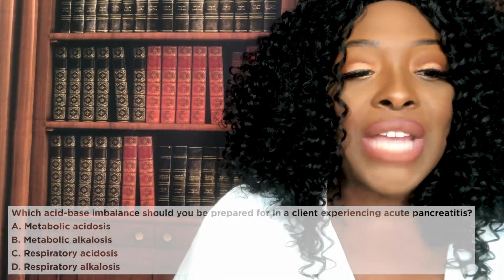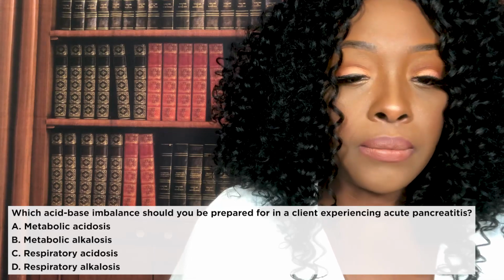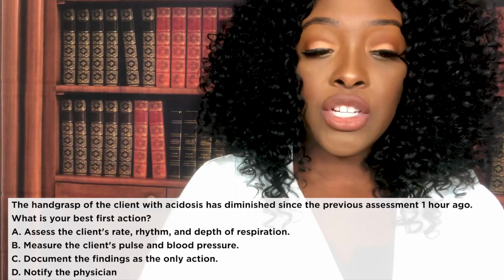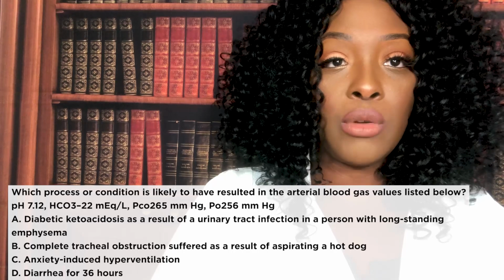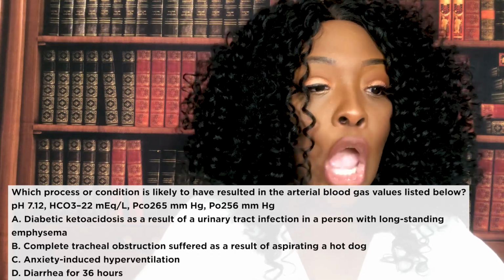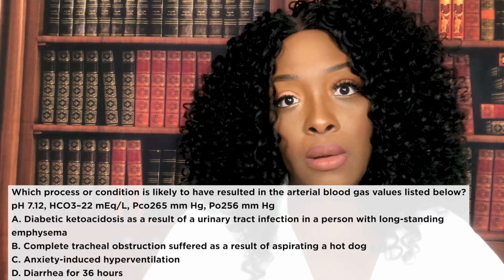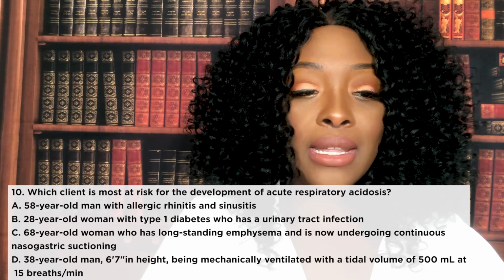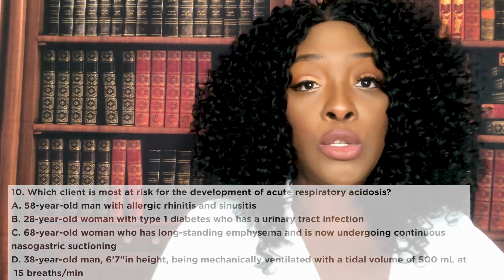Acid Base Imbalances Part II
Correction: 10:05 time stamp:Hypokalemia (decreased K+)causes weakness, fatigue and decreased DTR. Hyperkalemia (increased k+) causes excitability).

Learn the important Acid Base Imbalance concepts to know and expect on NCLEX, HESI and ATI.